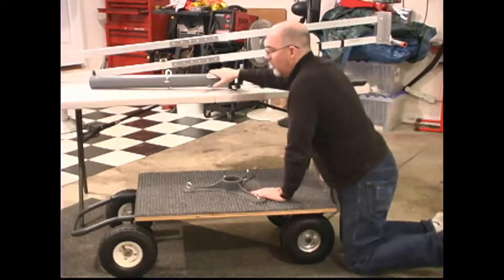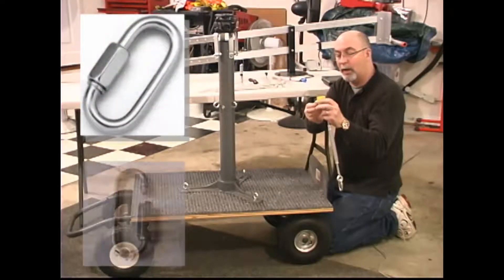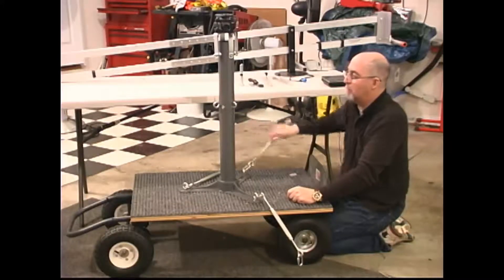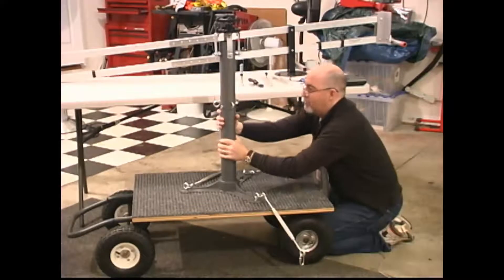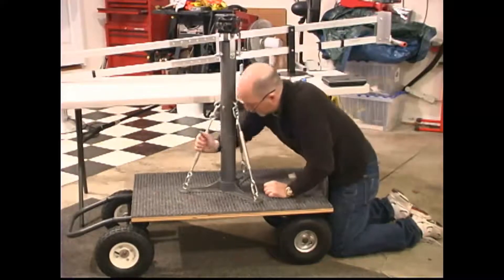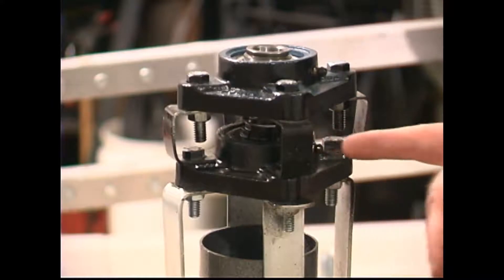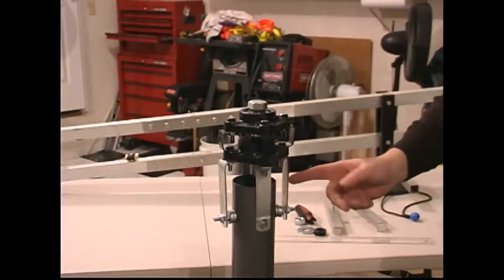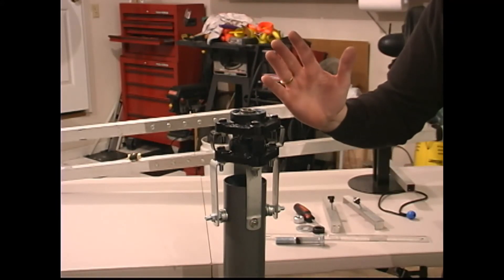Part 2 How to Build a Jib Crane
This is the 2nd of 3 video's on how to build your own jib crane. This
is a little more advanced model and one that has a price tag to it. All
of the pieces are pretty common and can be purchased at your local
metal supply and hardware store.